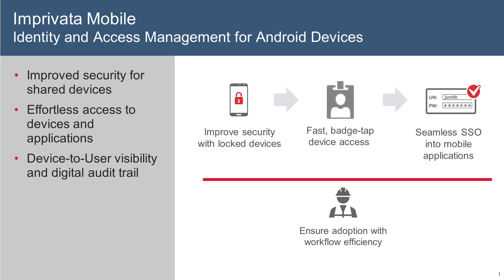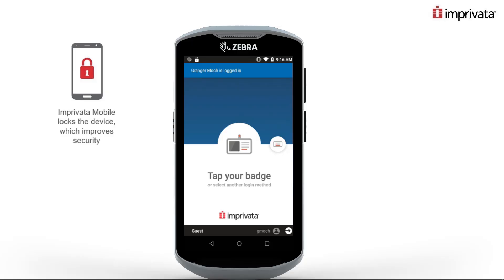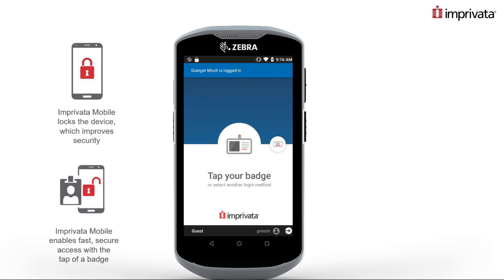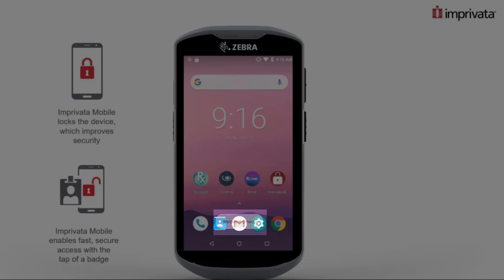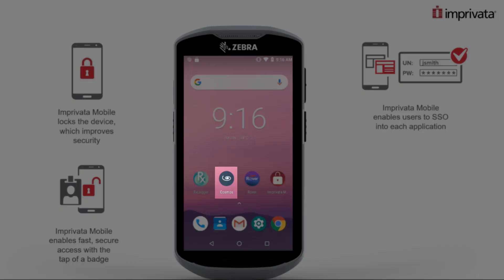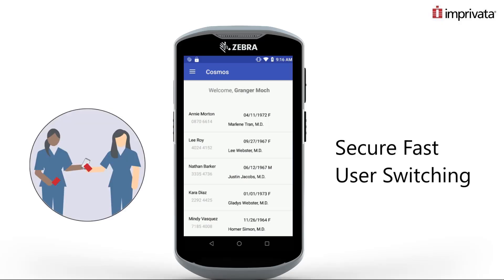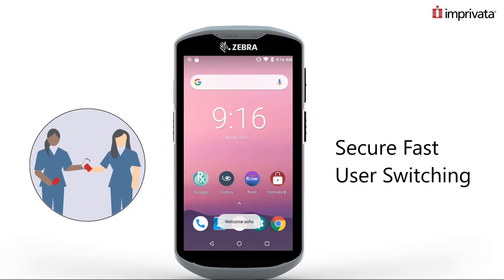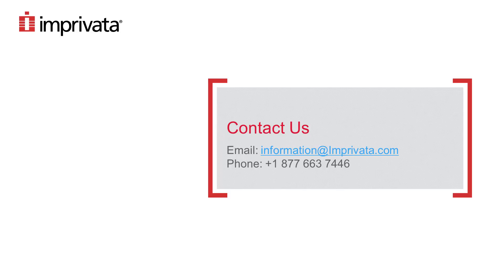Demo - Identity and Access Management on Android Devices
A quick demo on Identity and Access Management on Android devices.